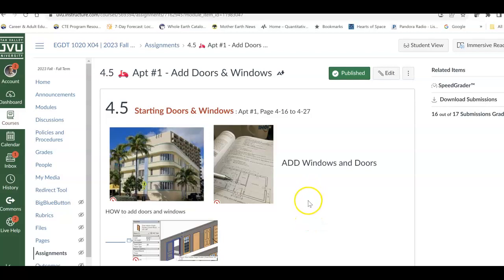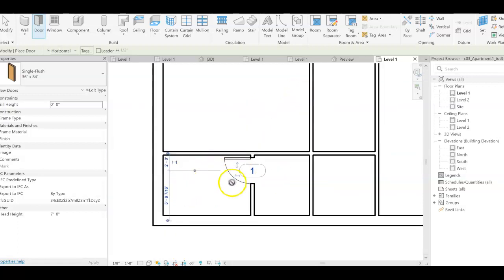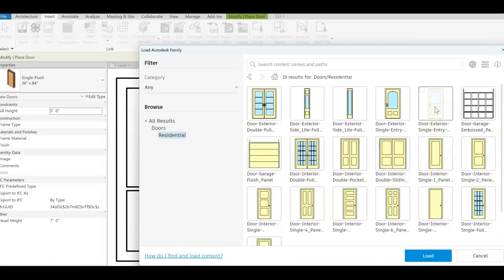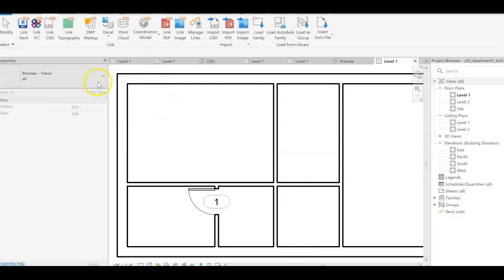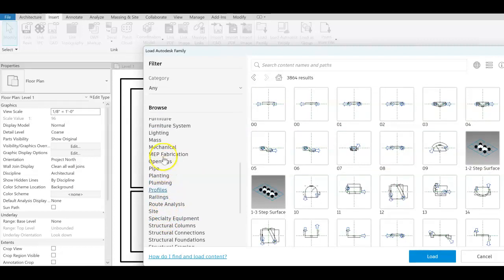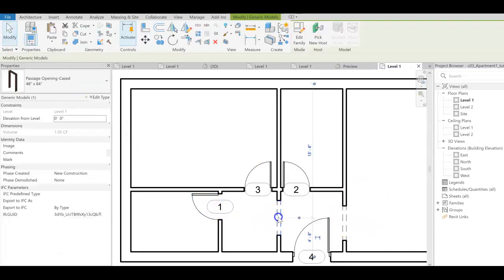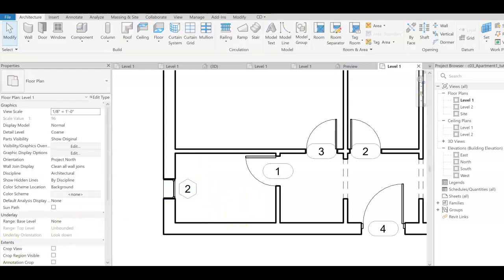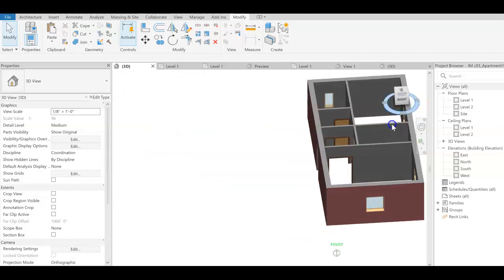Revit ~ Adding windows, doors, and openings ~ FSW UVU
JonMon discusses Revit windows, doors, and passages using assignment 4.5 Using Basic Building Components.  From the textbook: Exploring Autodesk Revit 2023 by Tickoo.